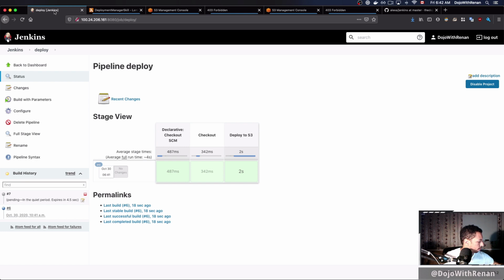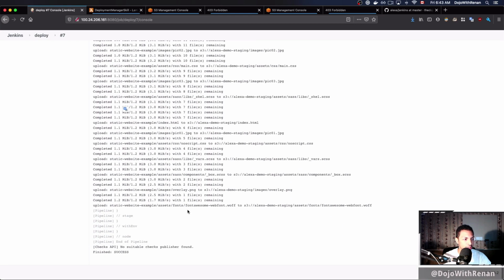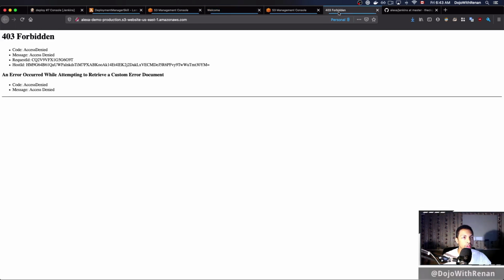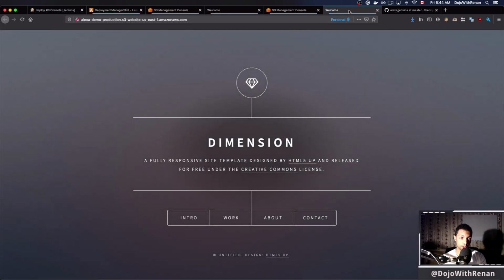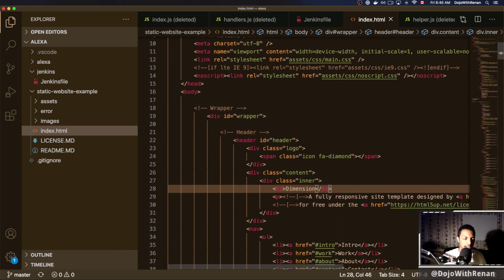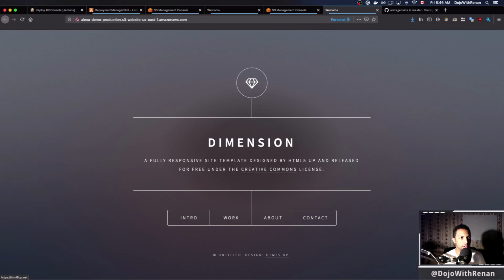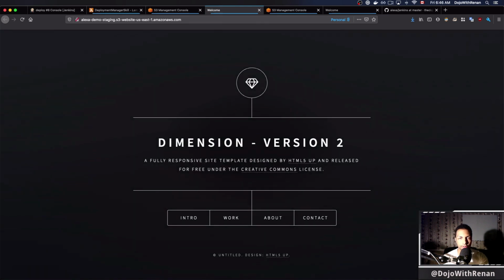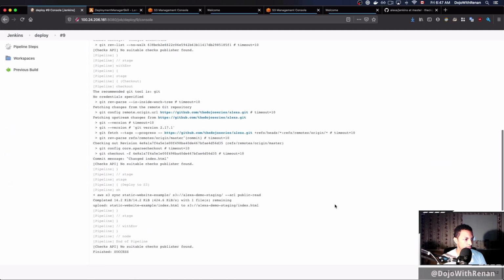Part 07/07 - The Final Test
In the final test, I will ask Alexa to deploy the website to both staging and production and we'll see the Jenkins pipeline we set up in the previous video being triggered and uploading the website's static content to the S3 bucket.